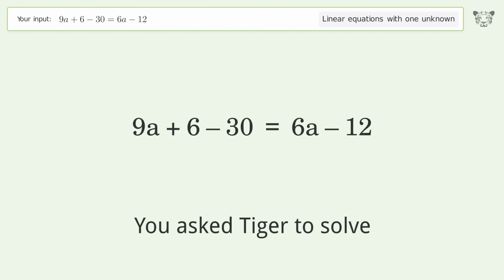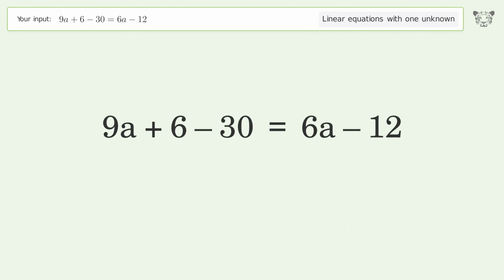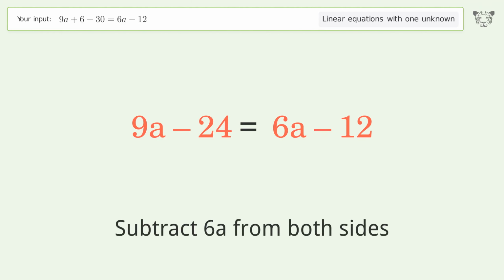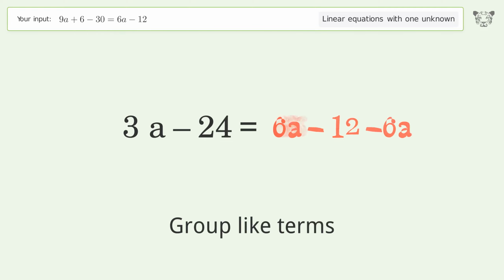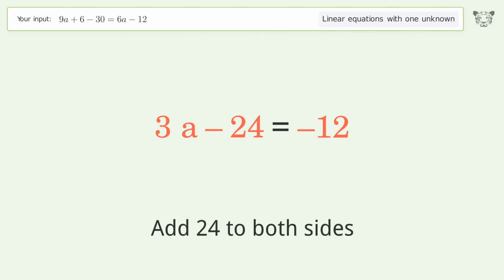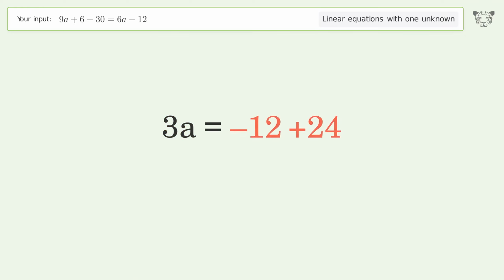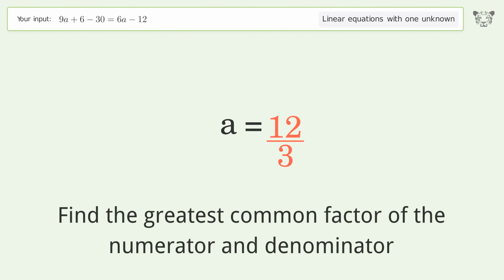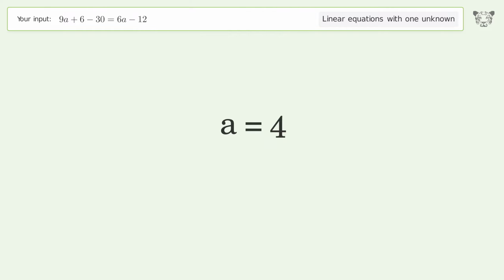Solve 9a+6-30=6a-12: Linear Equation Video Solution | Tiger Algebra